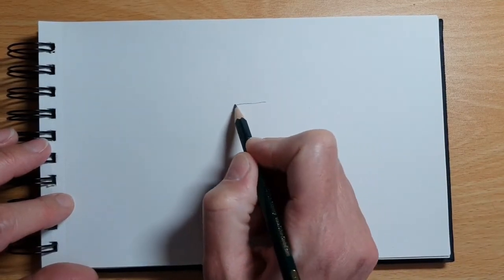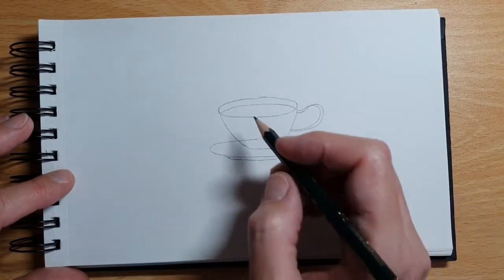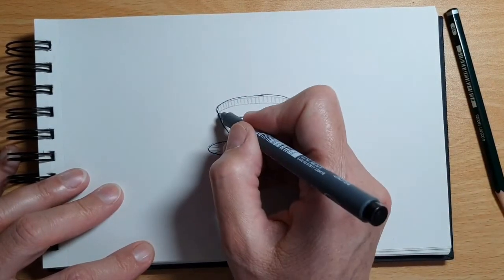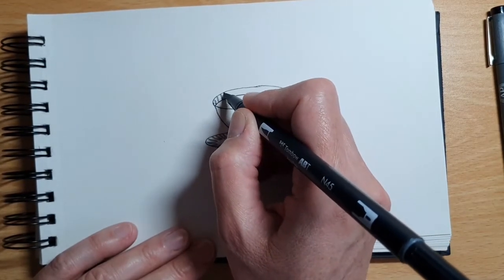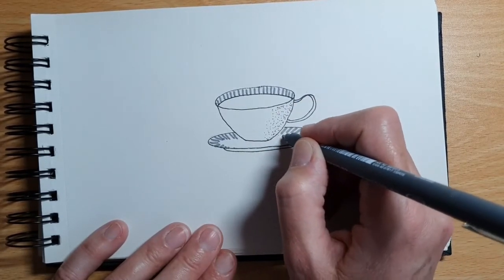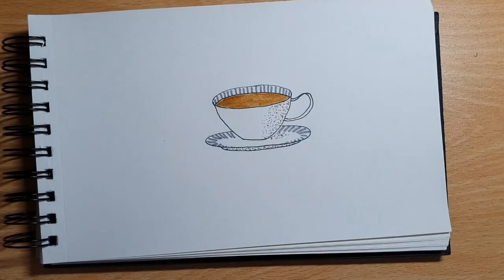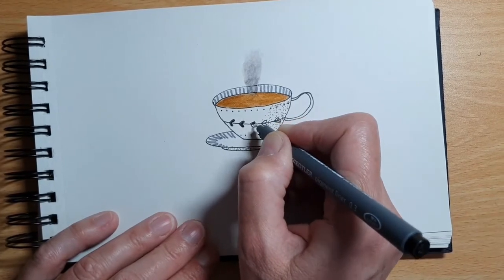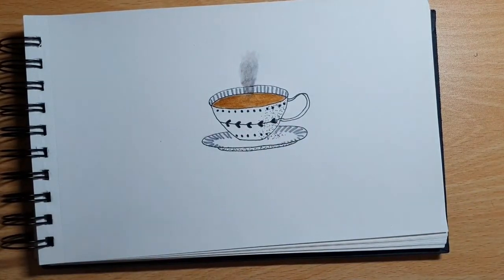Unplugged drawing with Sally pt 2 - cup of tea (approx 8 mins)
Your next little drawing project, created to support the Big Green Draw 2020
This video is just over 8 mins